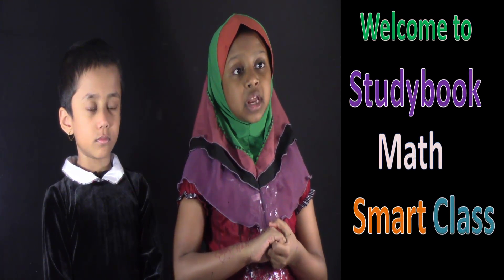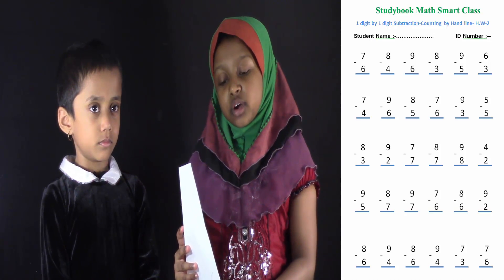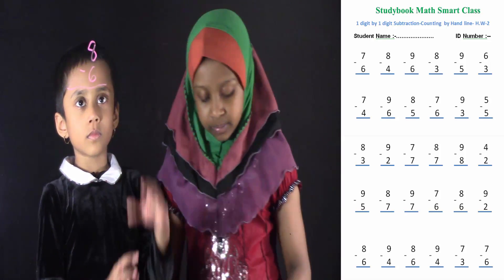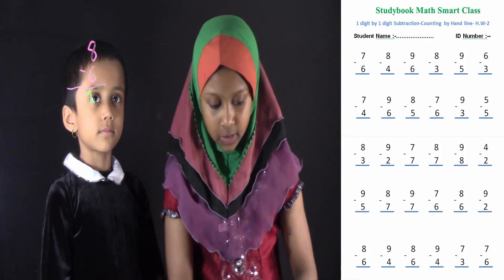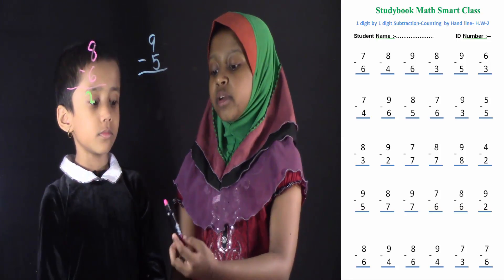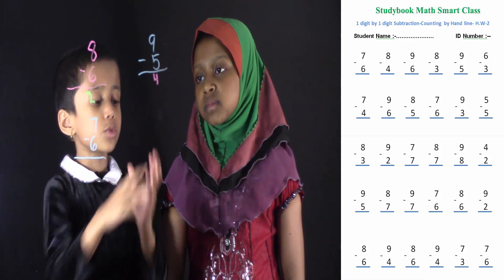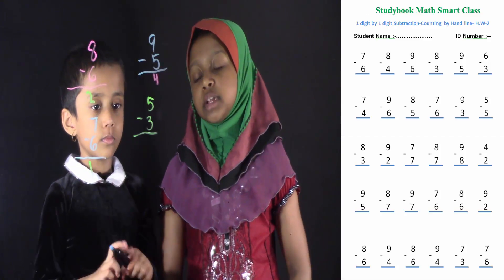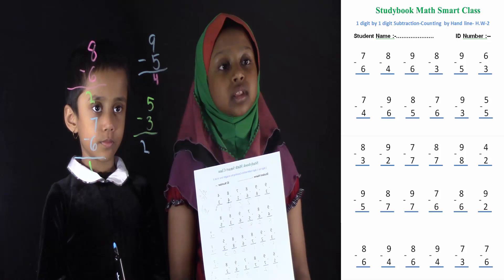1 digit by 1 digit subtraction - counting by Hand line - H. W- 2